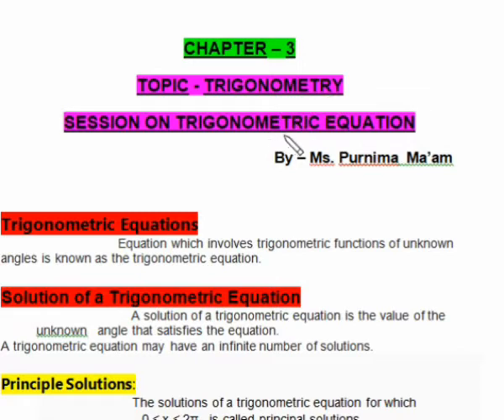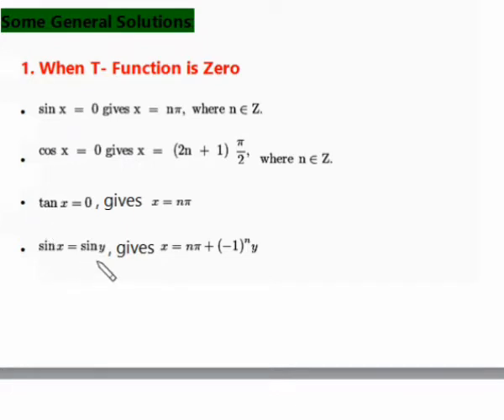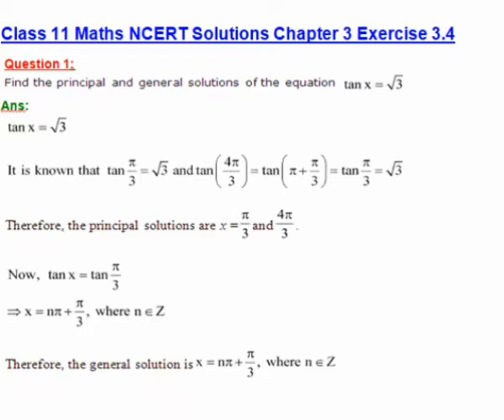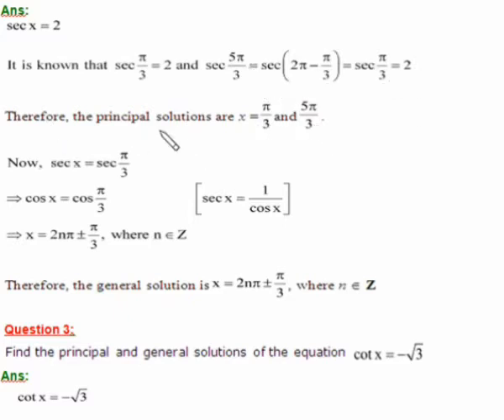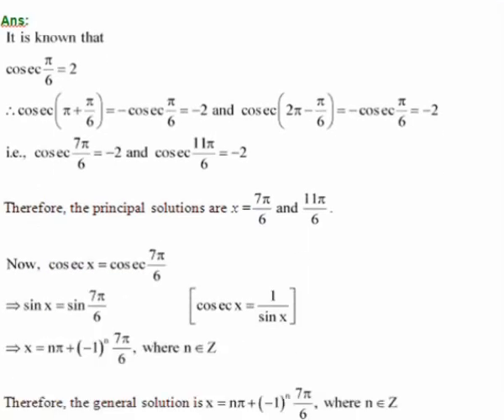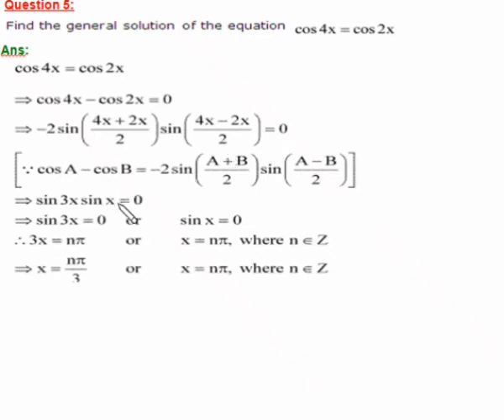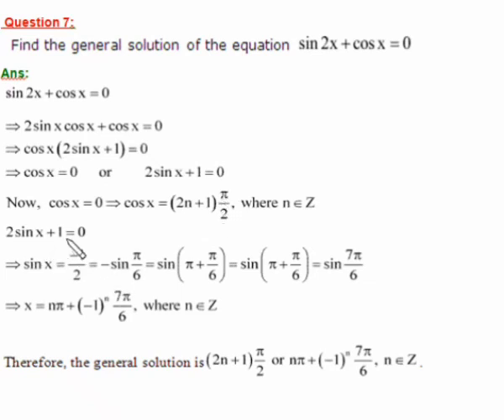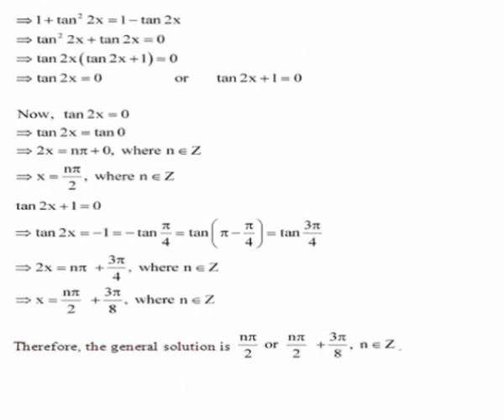Class 11 trigonometric equations by purnima ma'am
General and particular solution of trigonometric equation